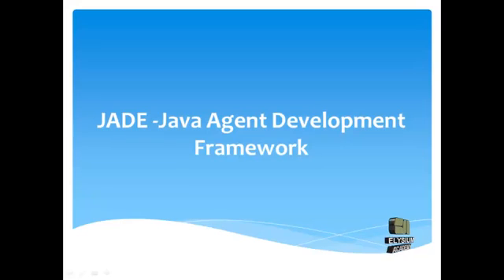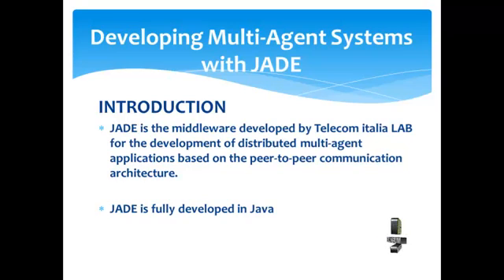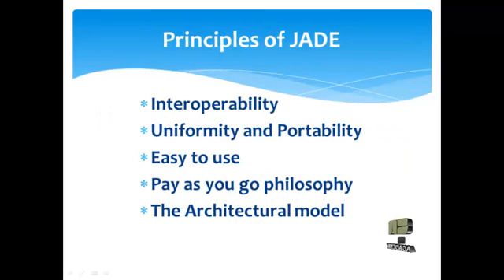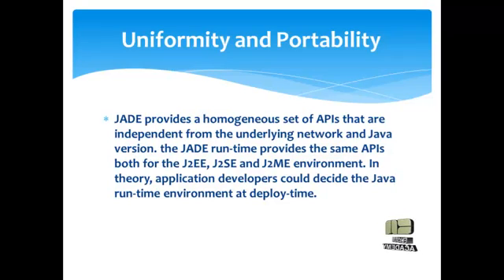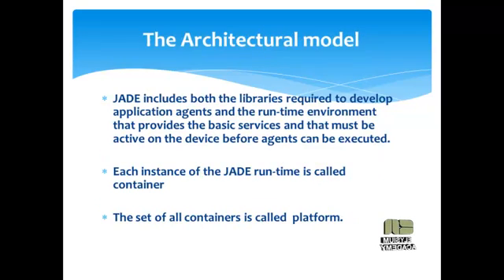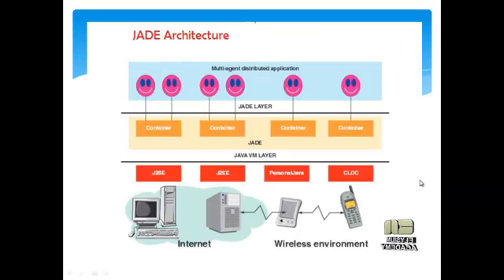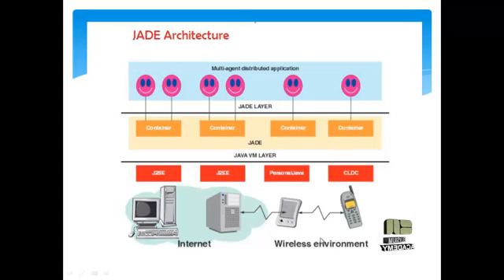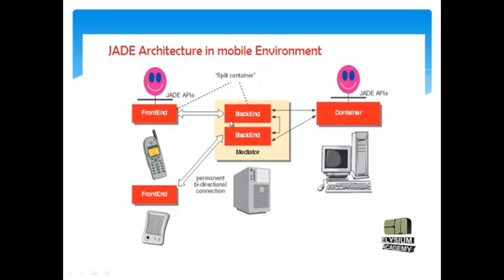JADE (Java Agent DEvelopment Framework) - An Introduction | Chapter 1 | Elysium Academy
JADE  Framework

Chapter-1  JADE (Java Agent DEvelopment Framework) duration[ 5 mins 3 secs]

INTRODUCTION